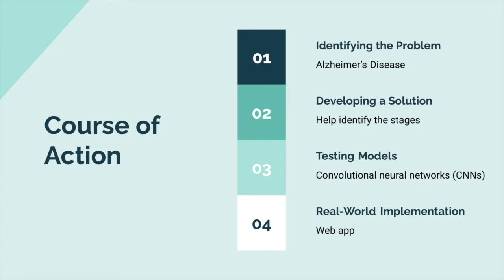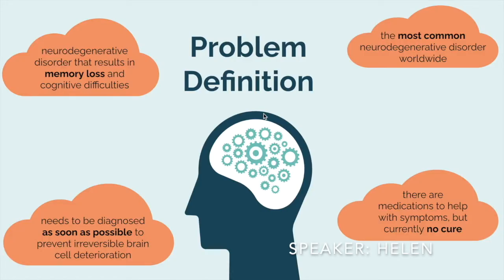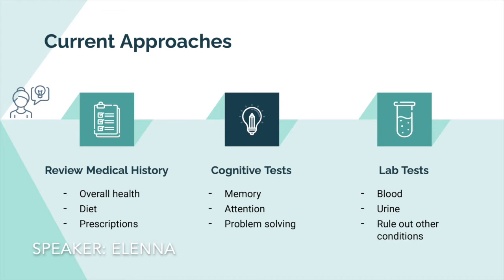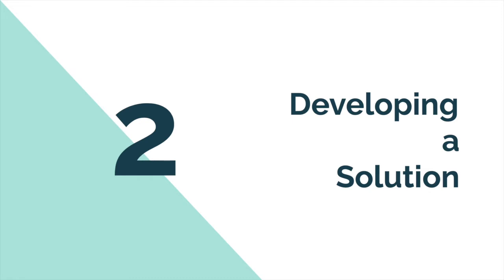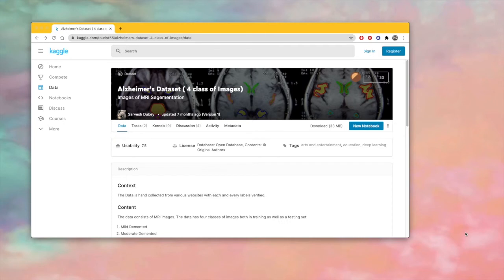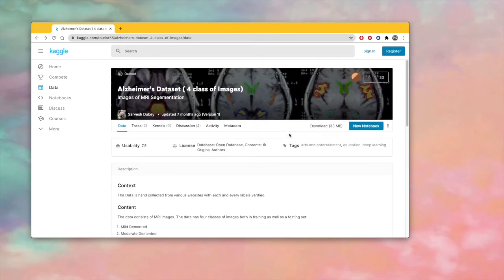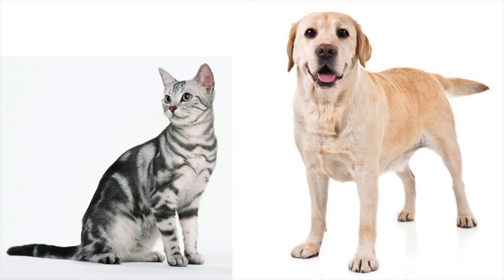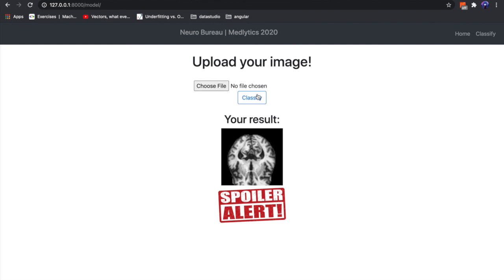Medlytics: Neuro Bureau Medlytics